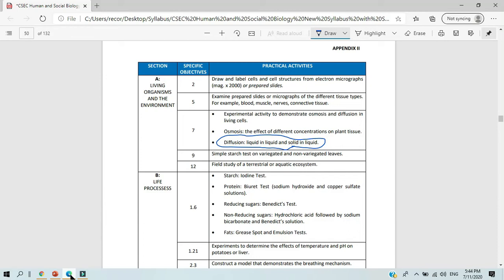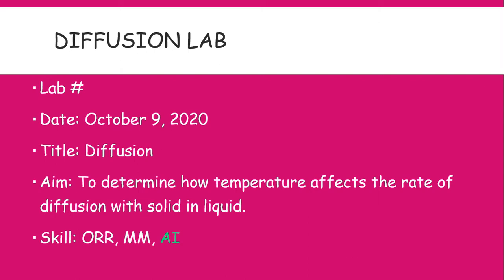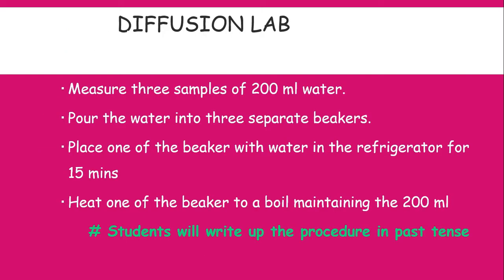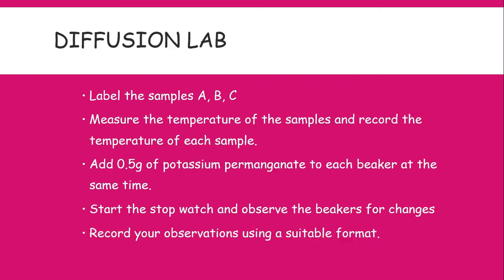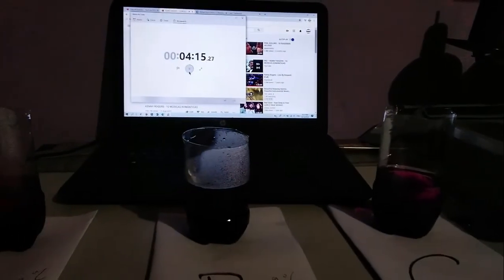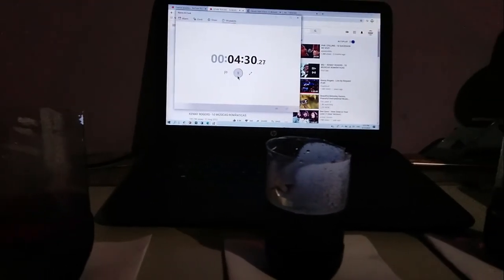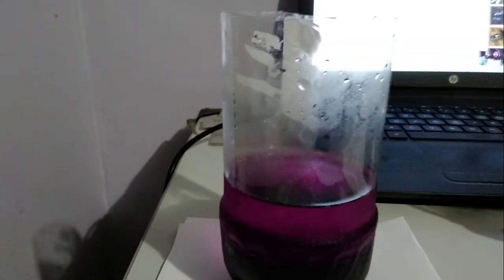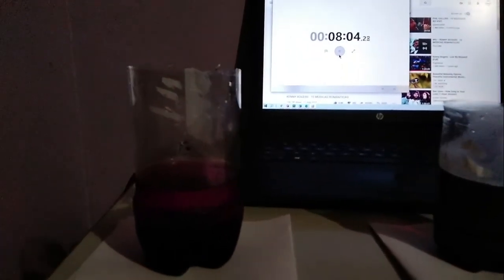How to write a lab report for biology made simple : Writing lab reports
Writing lab reports
How to write a lab report for biology made simple. This will also help with how to write a lab report for diffusion. How to write a lab report (Diffusion). CXC/CSEC Biology, requires Diffusion Experiment to be done and written up as a SBA experiment lab. The lab report must be done following experimental skills that guides biology experiments. The lesson is suitable for student grades 6, 7, 8, 9, 10, 11 and 12. Other interest groups may also watch.